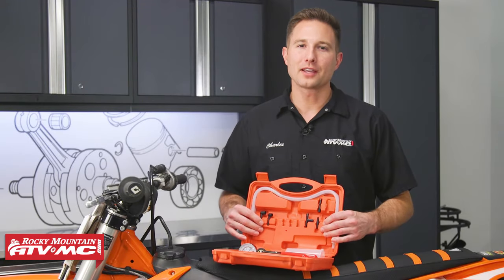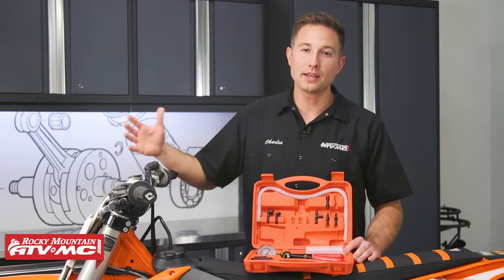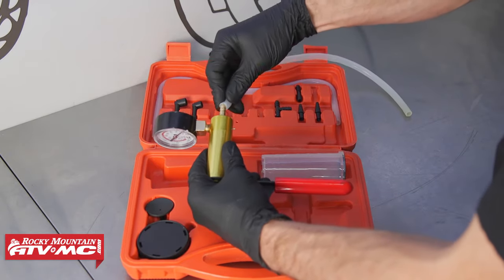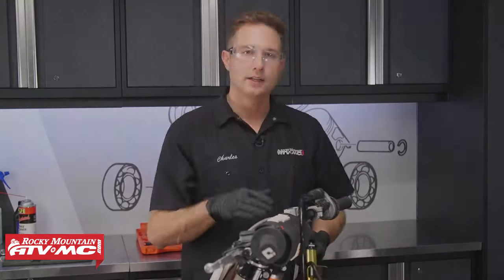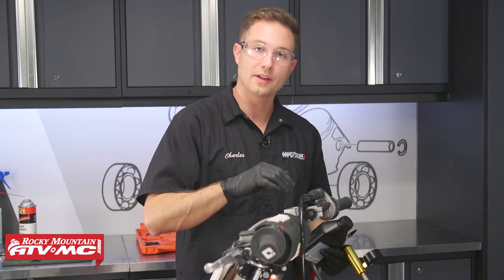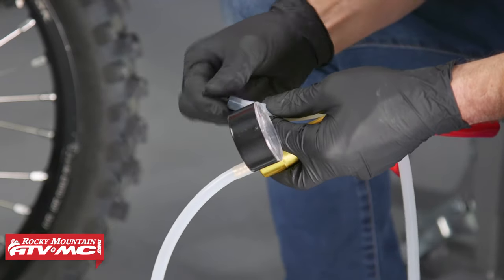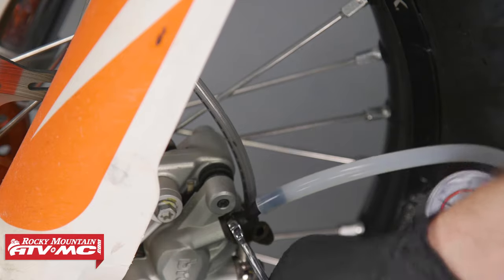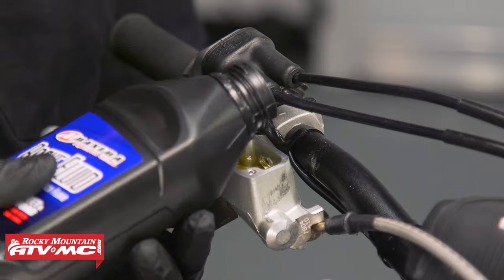Tusk Brake Bleeder Vacuum Pump Kit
The Tusk Brake Bleeder Vacuum Pump Kit makes brake bleeding a quick and easy job. The kit comes with different length hoses and bleed screw adaptors to bleed brakes on motorcycles, ATVs, UTVs, snowmobiles, automobiles, etc. Also works great for siphoning or transferring fluids from tanks and reservoirs.